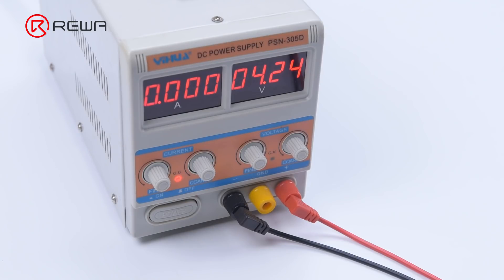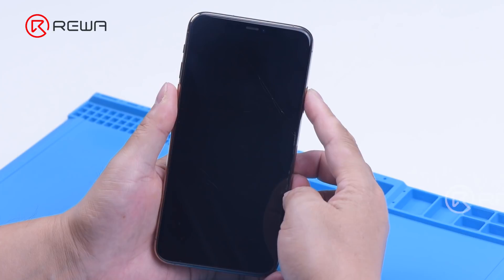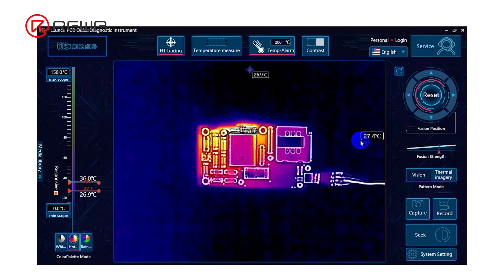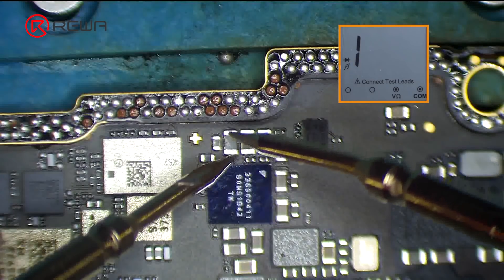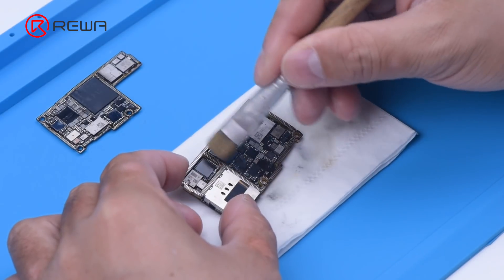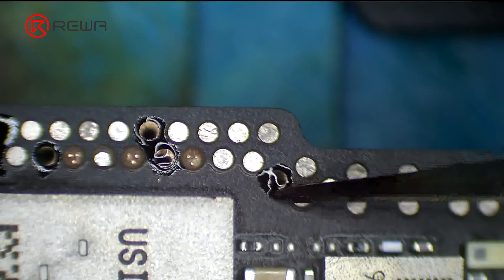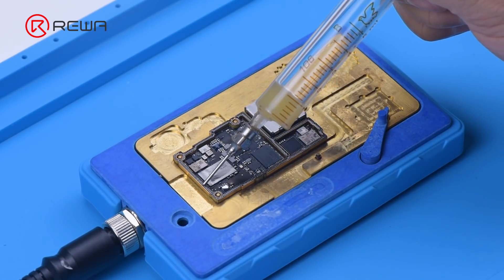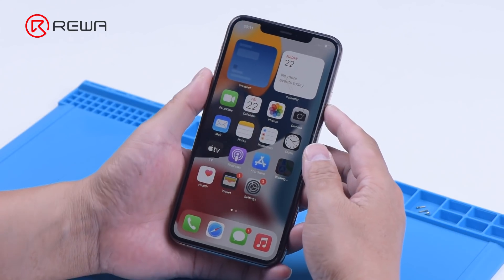Fix iPhone 11 Pro Max Won’t Turn On with LINCSEEK Infrared Thermal Camera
Not turning on with a large boot current is one of the common problems of phone repair. Since there are lots of related components, the damaged component is hard to detect.  An infrared thermal camera is typically used to detect the faulty part. Today we will repair an iPhone that won’t turn on with the latest LINCSEEK Infrared Thermal Camera.